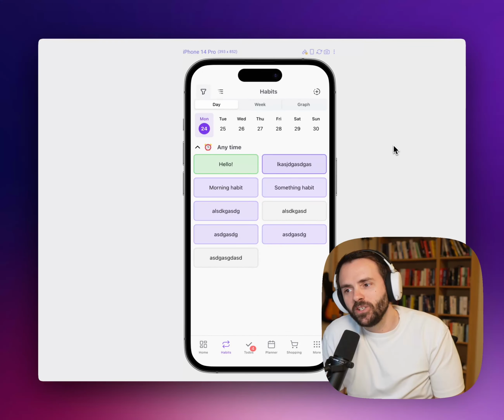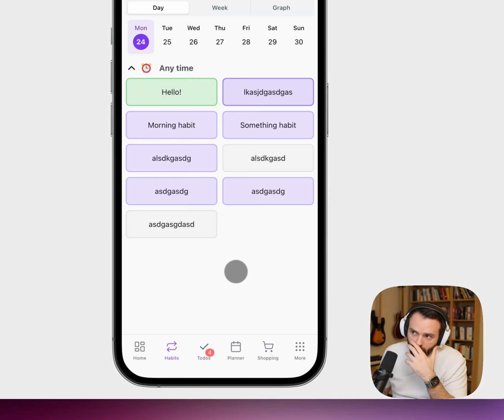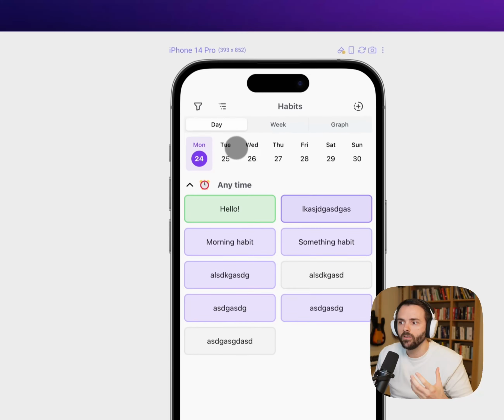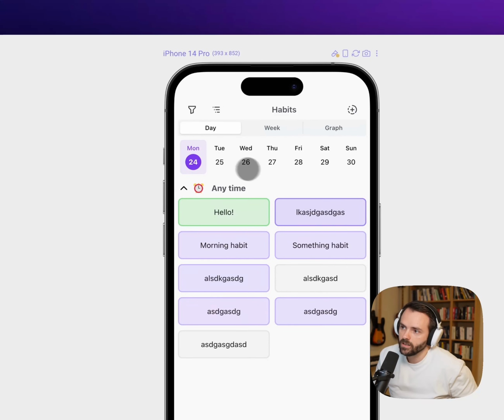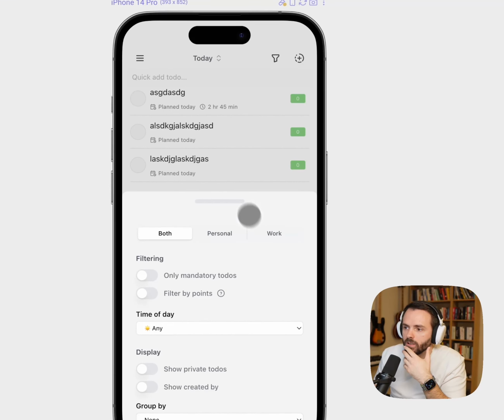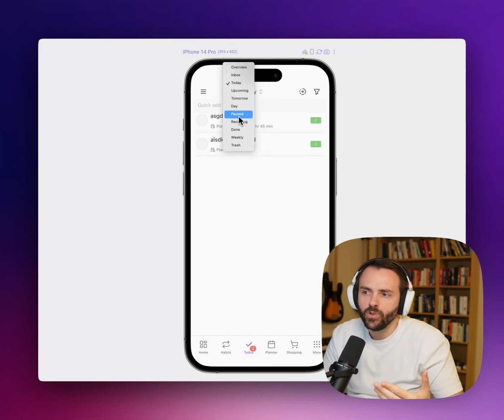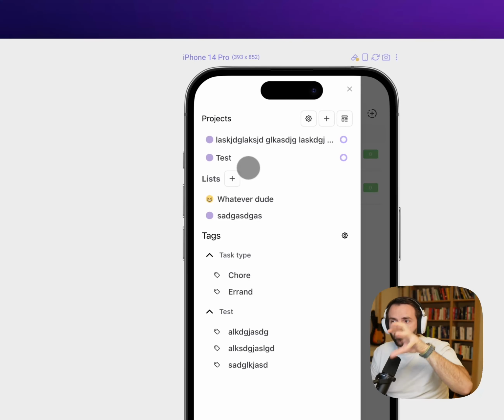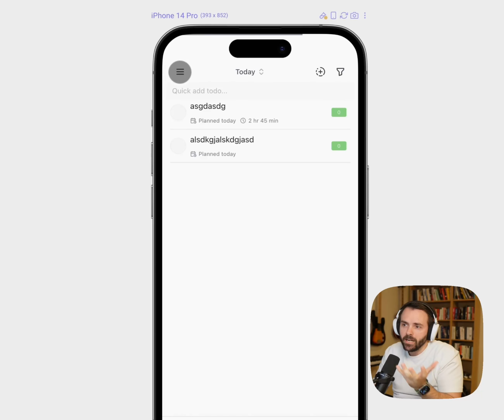Devlog #1 - Ditching the native app and making a web app as native as possible